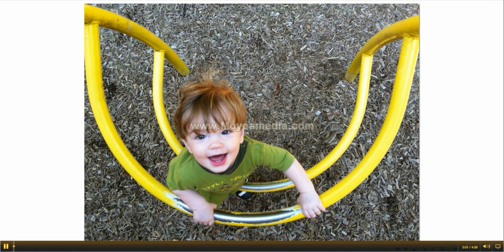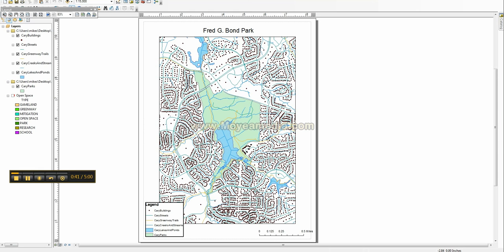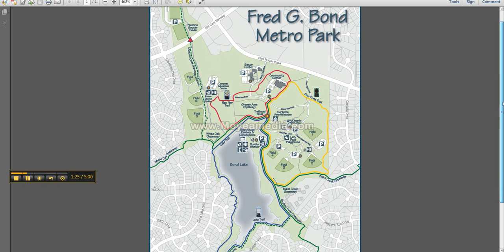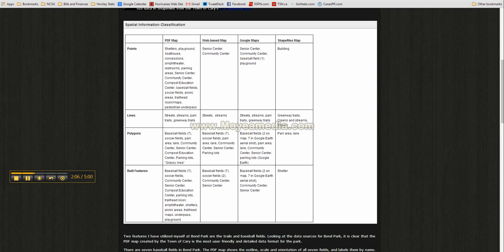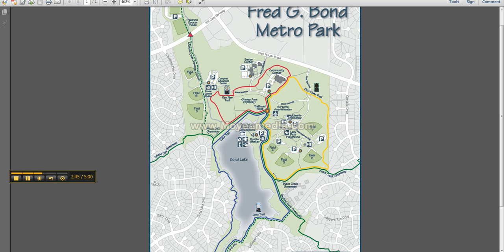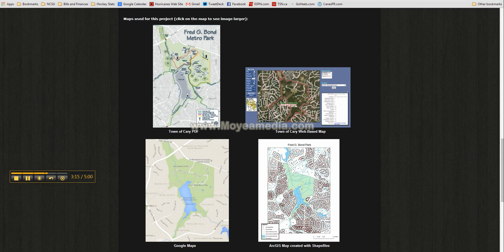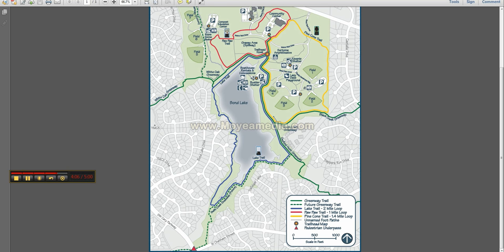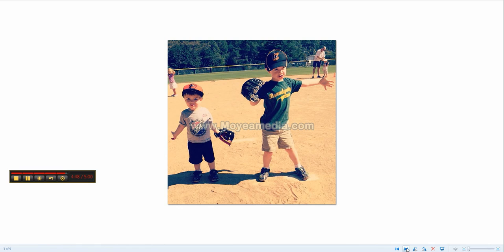Bond Park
Presentation for PRT 505 about the spatial information available for Bond Park in Cary.